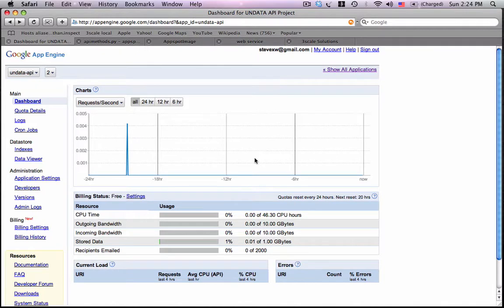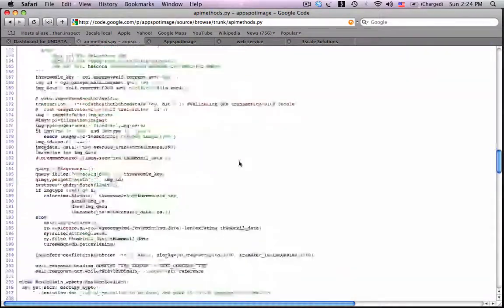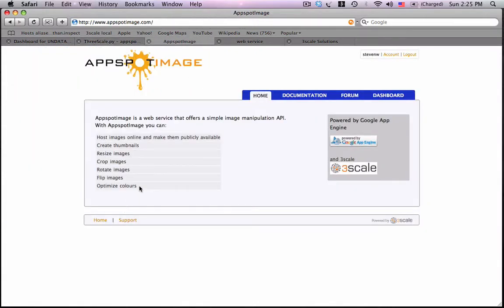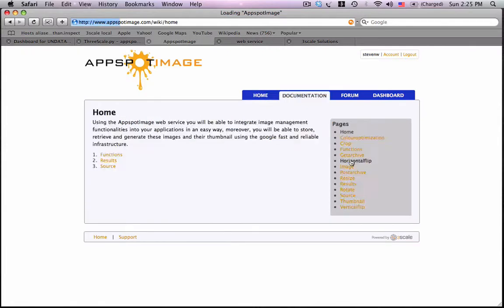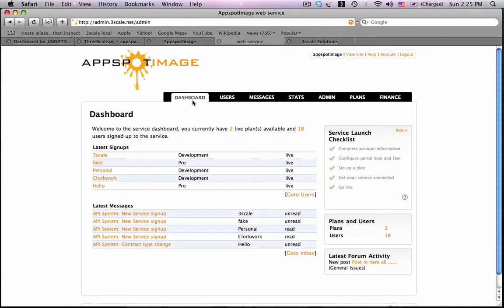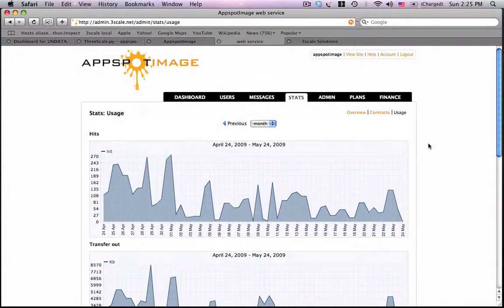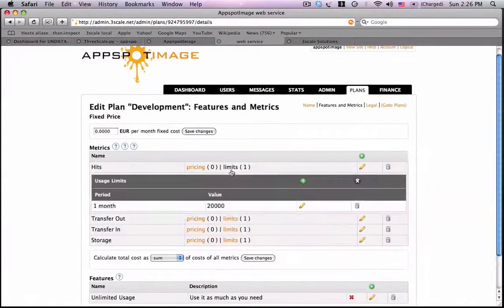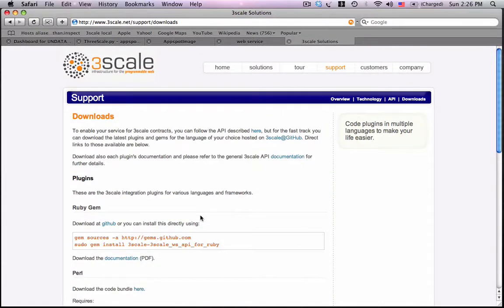3scale networks API Demo at Google I/O 2009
Screencast for 3scale networks Google AppEngine integration and demonstration - how to use AppEngine and 3scale together to go live with an API based web app.